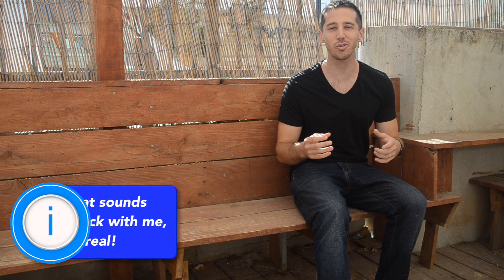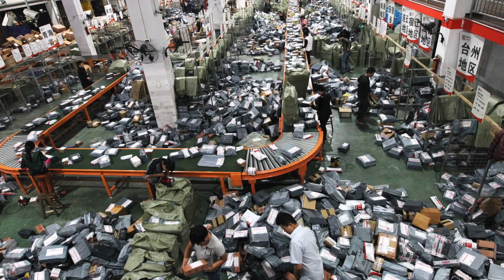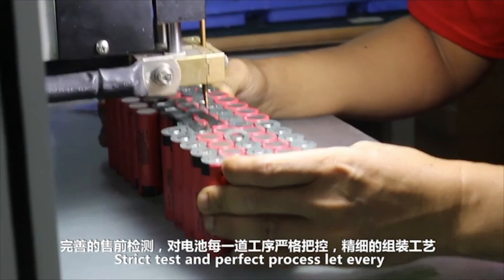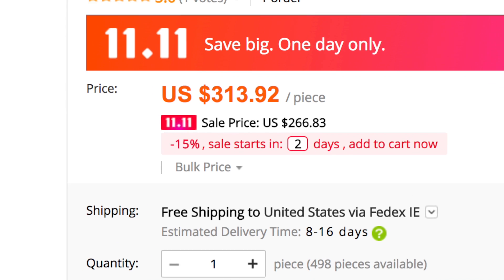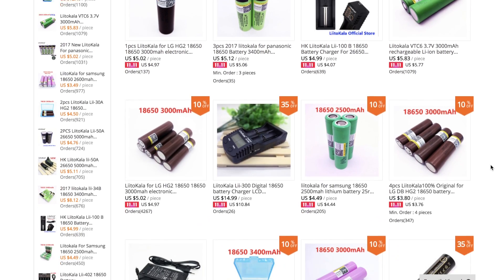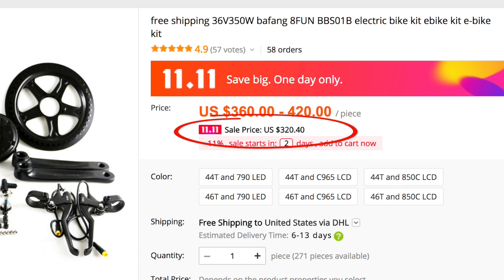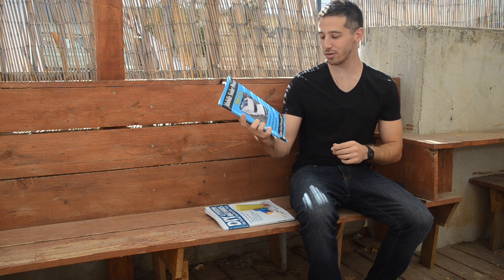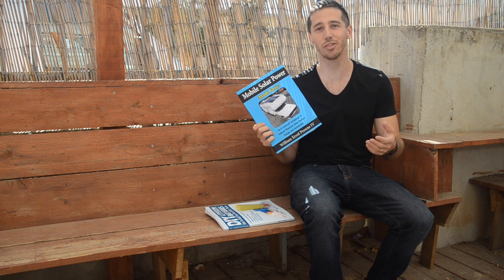How To SAVE MONEY on Ebike Parts, Motors, Batteries & More!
(click "SHOW MORE" for links to products seen in this video)